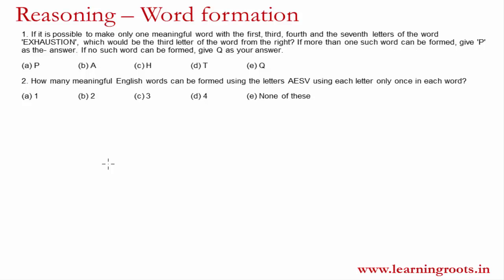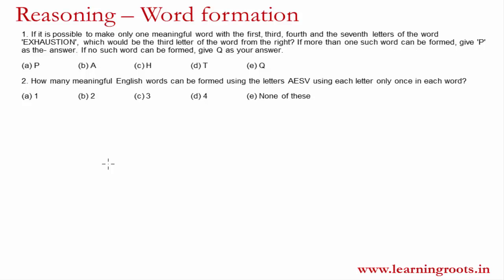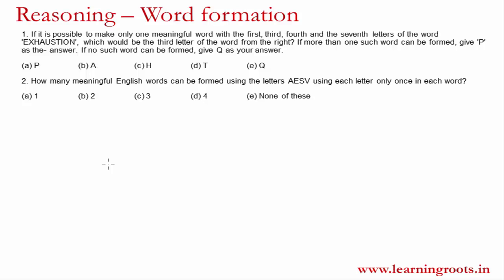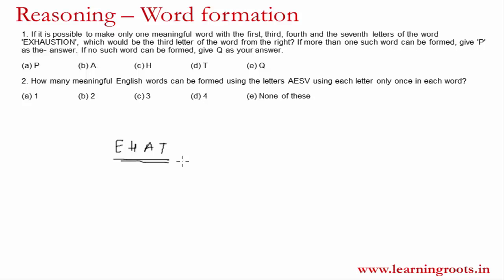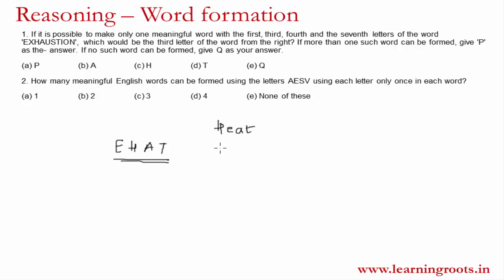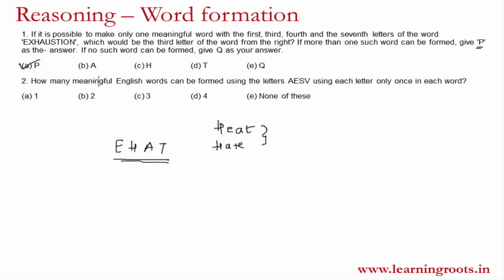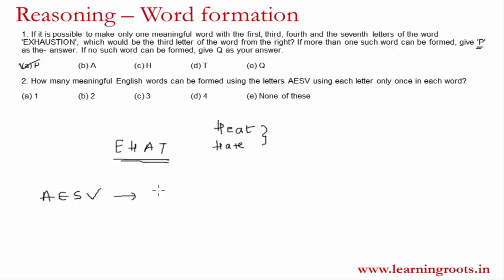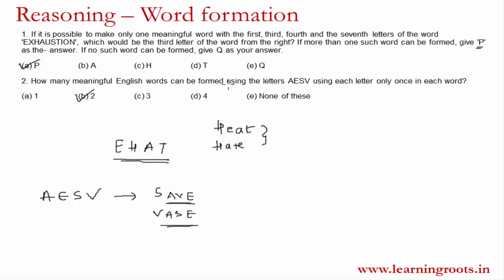How to crack word formation questions for MBA CET, Bank PO, Clerical, CAT aspirants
Word Function questions are quite common in aptitude tests. In this video, we explain to you the question types and the shortcuts you can use to solve these questions with 100% accuracy.